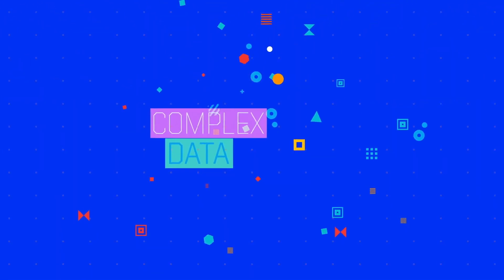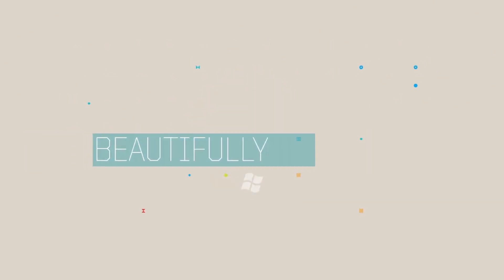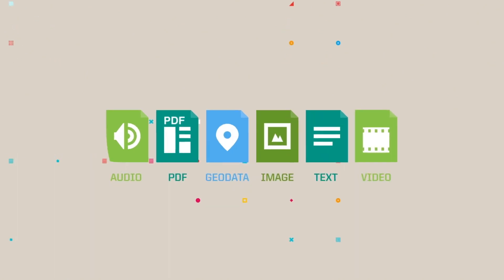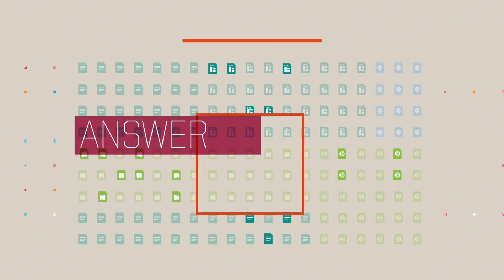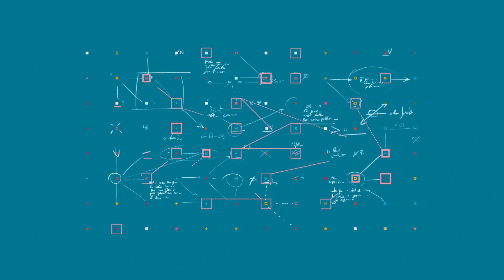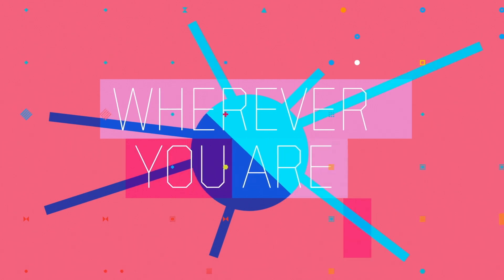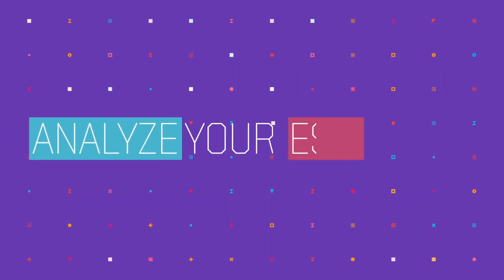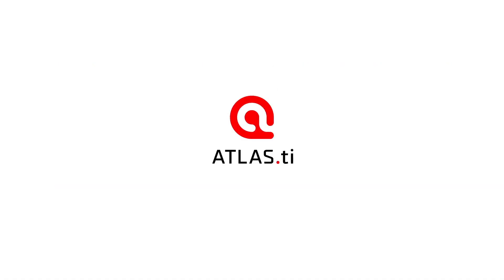ATLAS.ti Introduction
Get started with ATLAS.ti today!